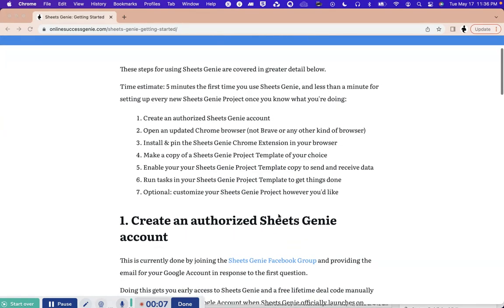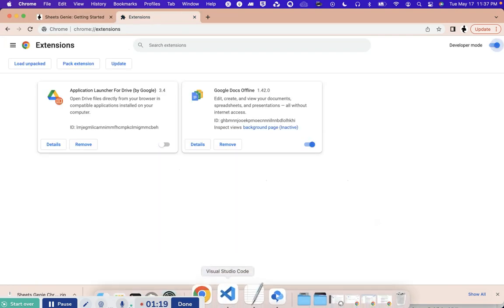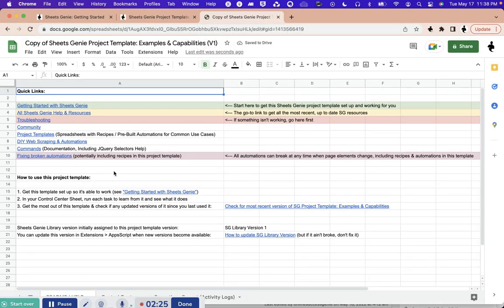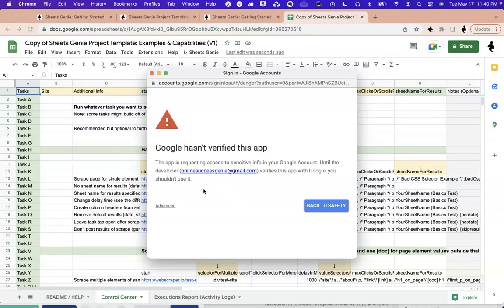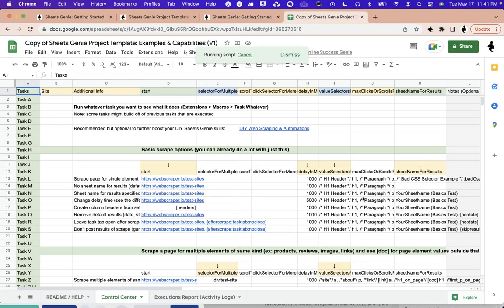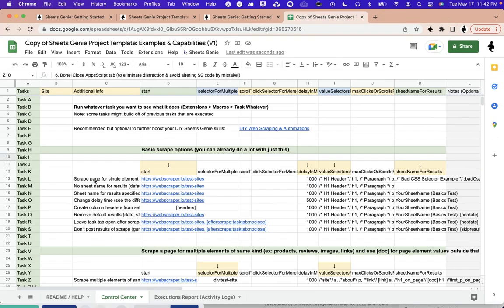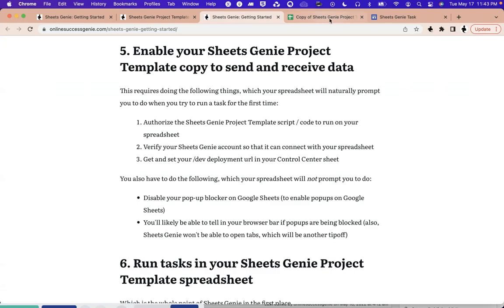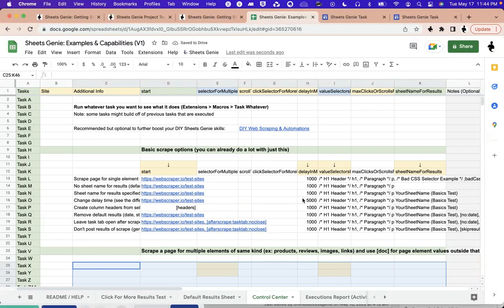Sheets Genie Setup Step by Step: Getting Started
Watch step by step how to set up Sheets Genie so that it will work for you. This walkthrough includes installing the Sheets Genie Chrome Extension and getting it to work with a Sheets Genie Project Template.